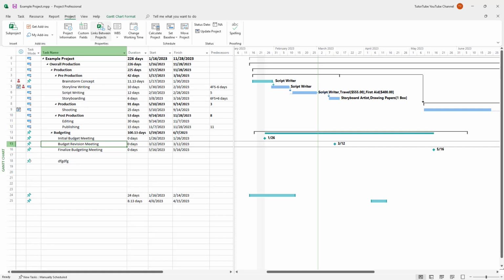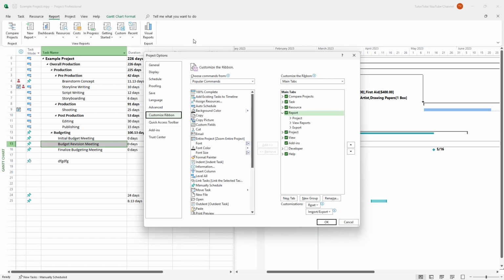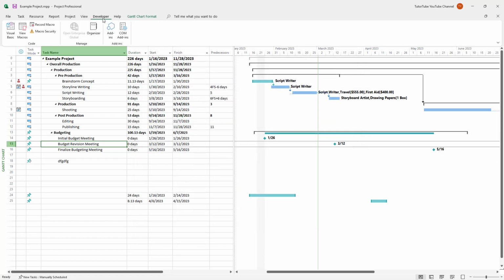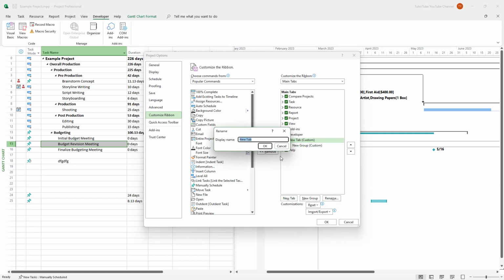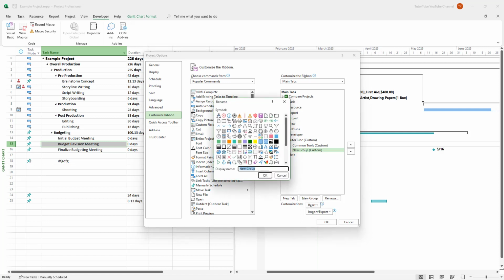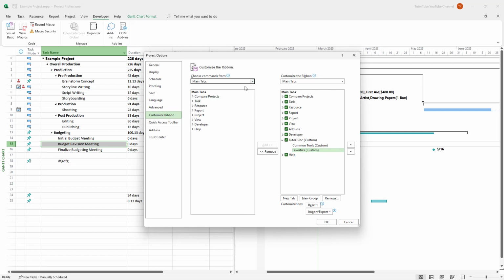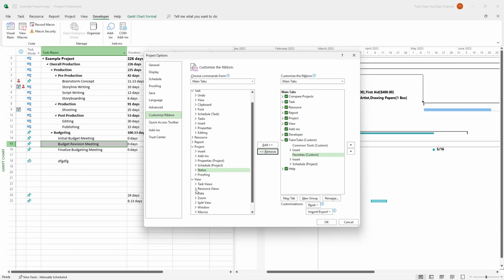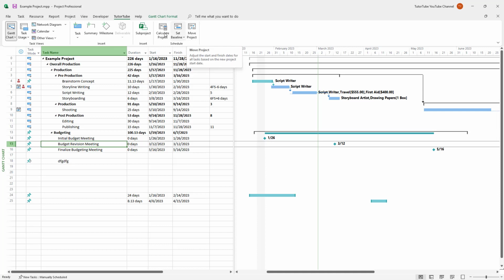Microsoft Project - Lesson 52 - Creating a Custom Ribbon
In this tutorial, we will be discussing about Creating a Custom Ribbon in Microsoft Project